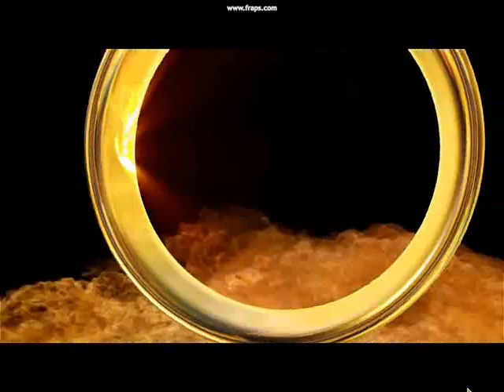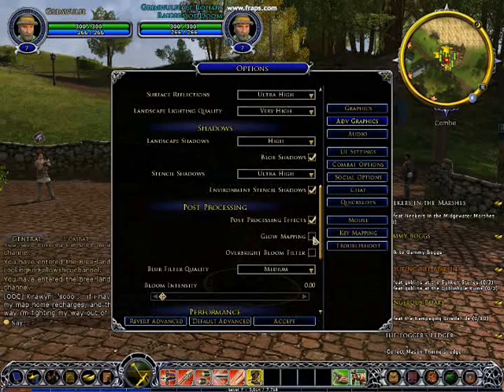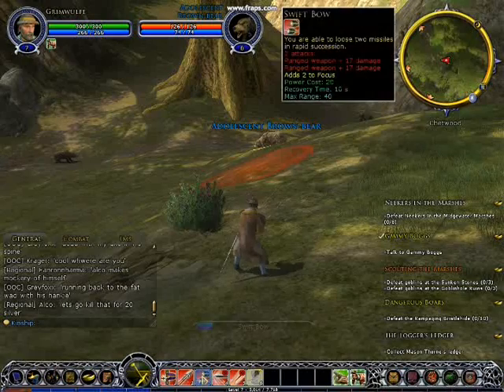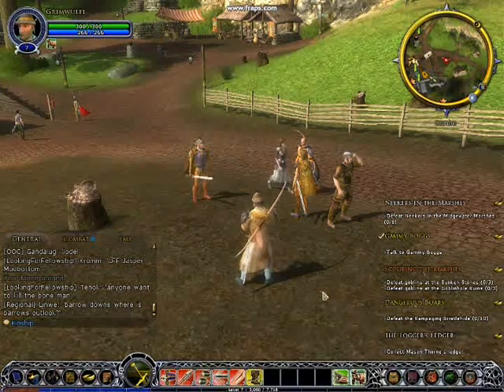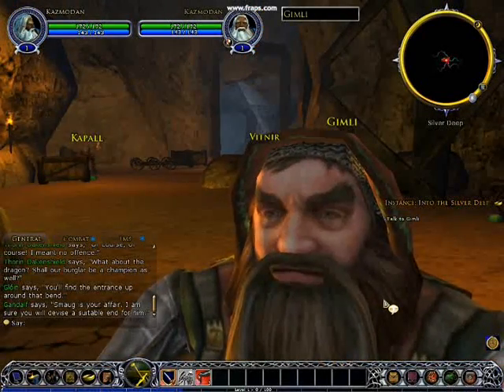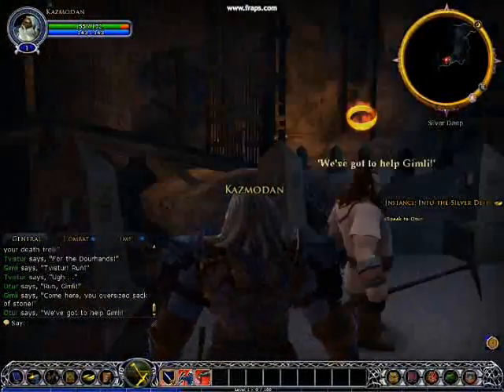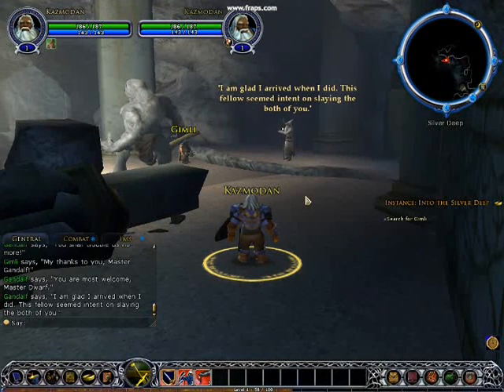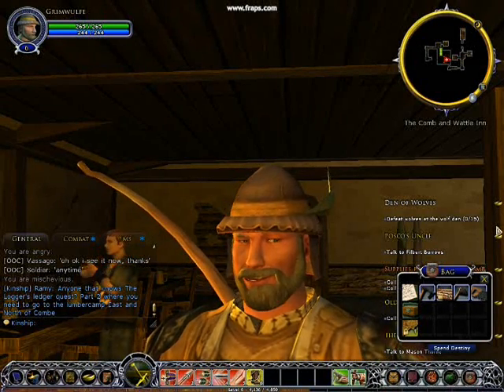Lord Of The Rings Online Shadows Of Angmar MMORPG Review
This is a 10 minute review I did for the beta test of Lord Of The Rings Online Shadows Of Angmar. Most of it is in the movie. If there is any thing you wanna know I left out, post it in comments. If you do it quick enough, I might be able to do a video for it.

Oh, and there are already gold sellers in the game.